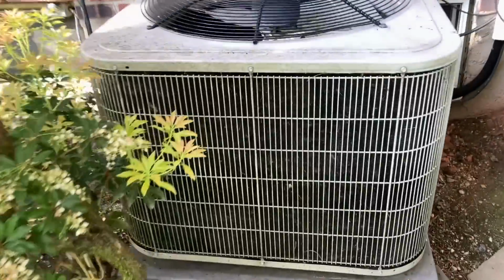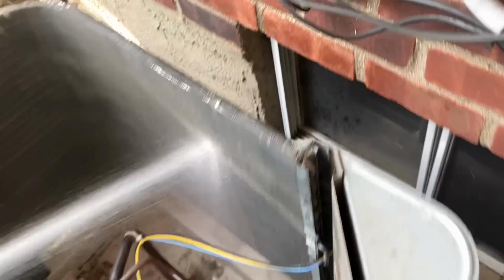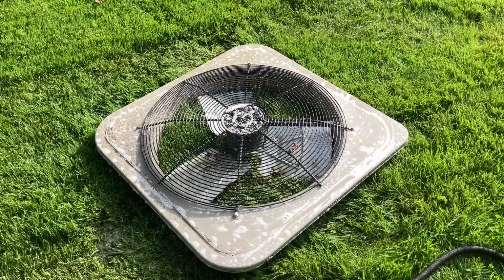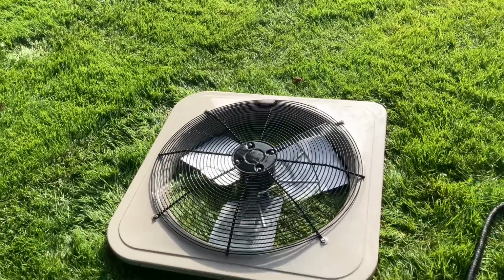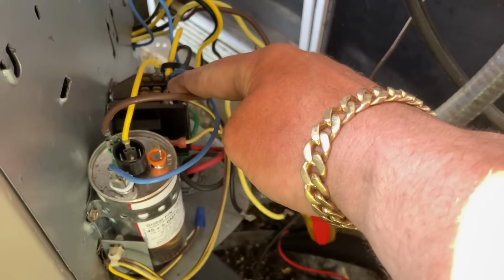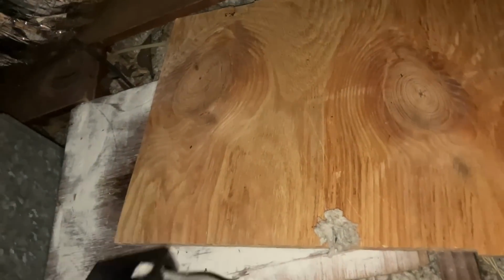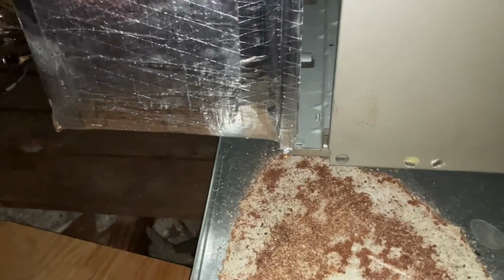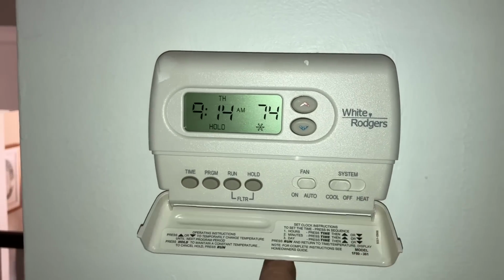This DIRTY AC Unit Got the Mikey Pipes Deep Clean — Homeowner Shocked!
Think your central air conditioning system is clean? Think again.
Join Mikey Pipes on this brutally honest service call as he walks through a step-by-step deep maintenance on a filthy 3-ton Bryant central AC unit installed 8 years ago. From disassembling the condenser fan motor, to coil cleaning with New Calgon Nu-Brite, to capacitor testing and treating the evaporator drain pan — nothing is left untouched.

⚠️ Spoiler: You won't believe how much debris was packed inside.
This video is packed with pro tips, safety reminders, and honest insights you won’t hear from your average HVAC tech.

If you're tired of getting bamboozled by your HVAC contractor and you’re in Long Island or NYC, call or book online today:

📞 Pipe Doctor Home Services, Inc.

⏱️ Video Chapters:
0:00 Intro – Thursday Morning Service Call
1:15 Arrival & Initial System Inspection
2:00 Power Off + Electrical Access Panel Removal
3:50 Removing Condenser Fan Motor & Wiring
5:10 Vacuuming Debris from the Condenser
6:30 Coil Pre-Rinse Setup
7:50 Applying Nu-Brite Coil Cleaner
9:15 Brushing Fan Blades & Condenser Base
11:05 Final Rinse & Reassembly
13:00 Capacitor Testing with Fluke Multimeter
15:15 Contactor Coil Resistance Check
16:30 Rewiring & System Power On
18:20 Attic Air Handler Inspection
20:00 Drain Pan Treatment with Viper
22:15 Filter Check & Wrap-Up
23:30 Final System Checks – Amps, Temps, Delta-T
25:00 Housecall Pro Shoutout & Job Summary
27:00 Don’t Get Bamboozled – Call the Pipe Doctor